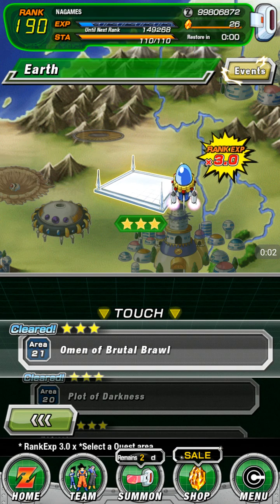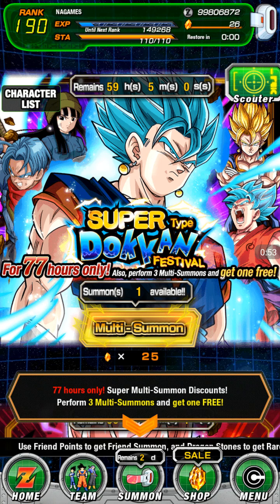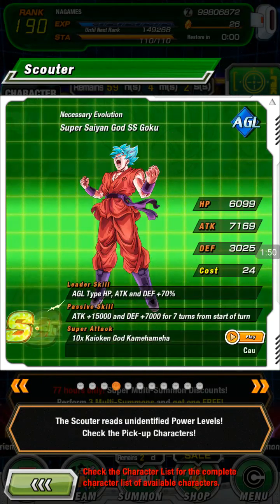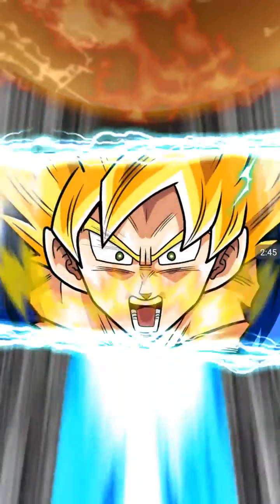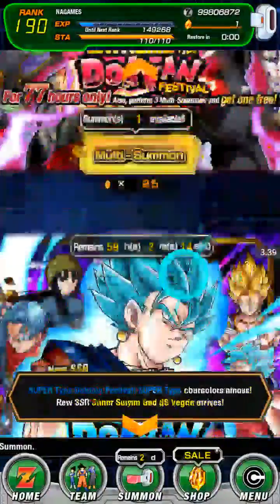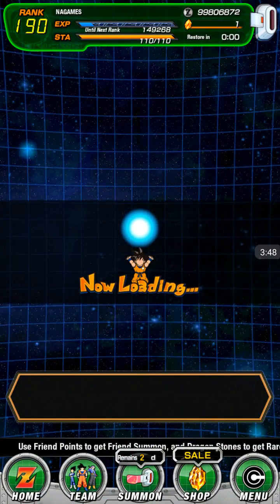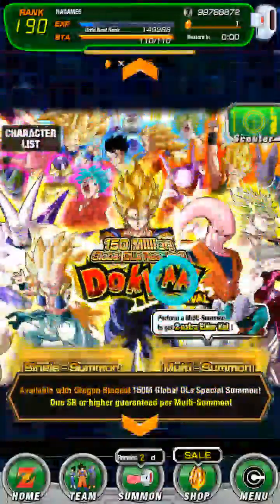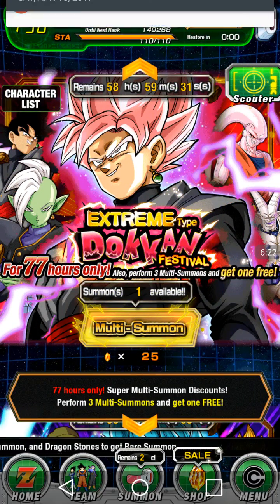Worst MultiSummon in History!!Vegito blue banner Dokkan battle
Hi today I'll be playing Dokkan battle and I'll be summoning on the vegito blue banner hope you enjoy my pulls!